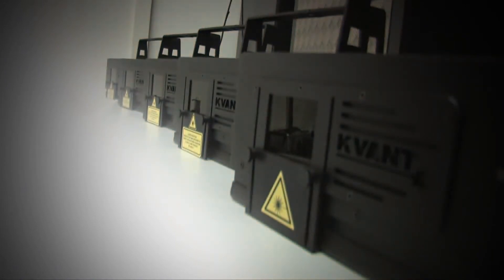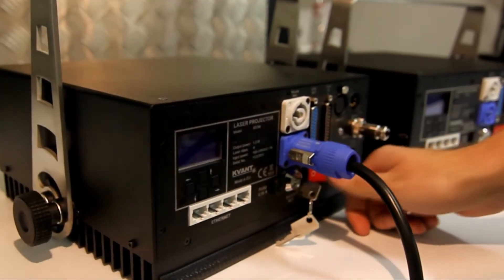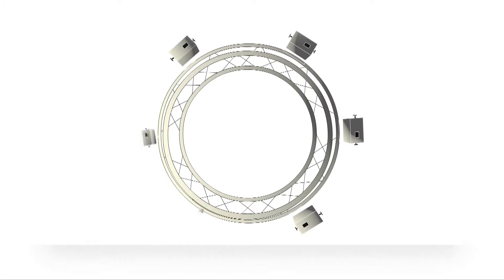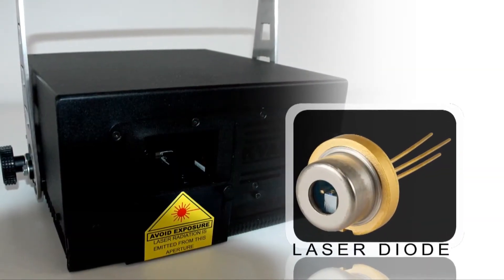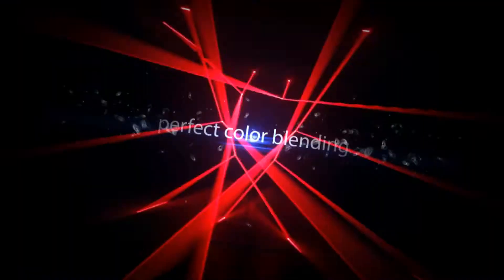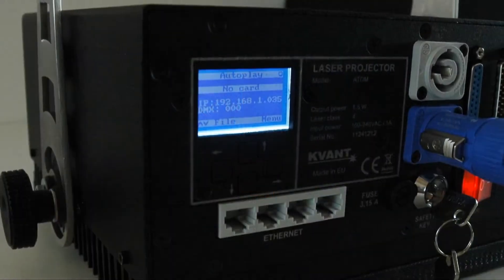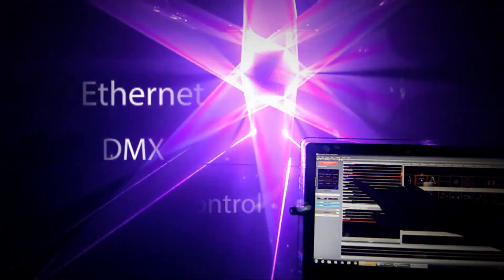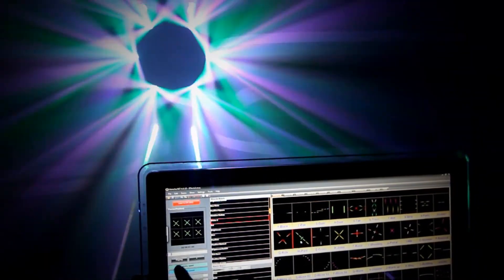KVANT ATOM.NET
The first of its kind - new ATOM.NET multi-laser system. Please visit KVANT-UK / Synchrovision Laser Art Ltd